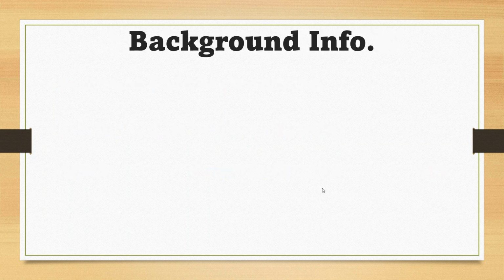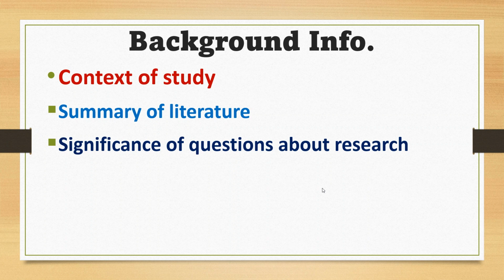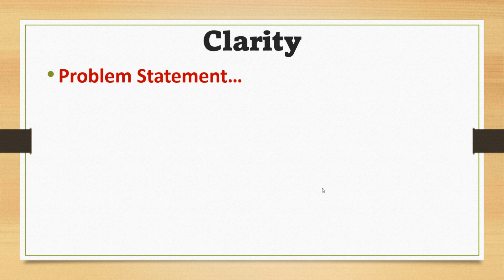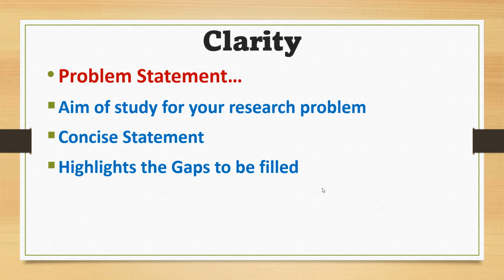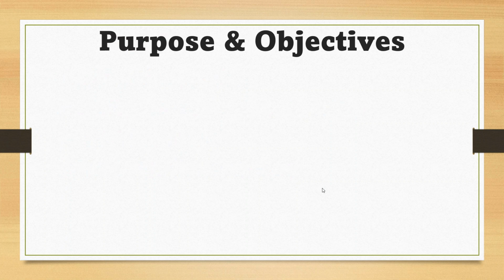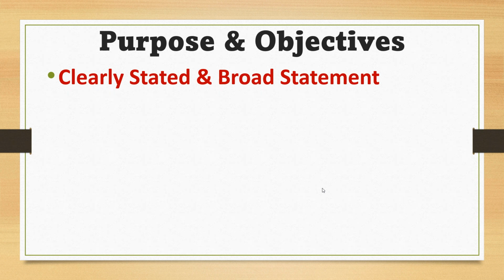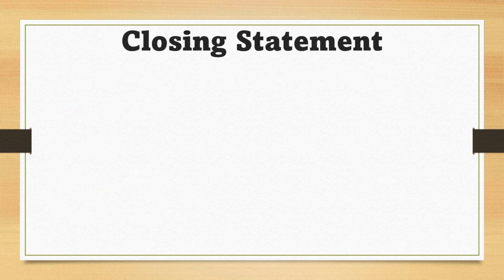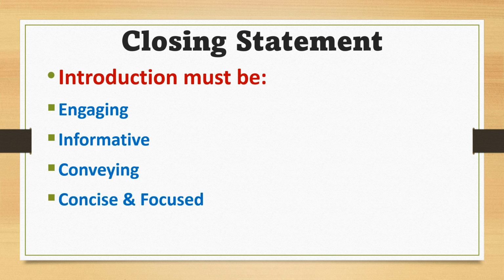How to Start a Research Proposal | Introduction Writing Made Easy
Need help writing a strong introduction for your research proposal? This video provides a step-by-step guide on how to craft a compelling introduction that outlines your research problem, objectives, and significance. Learn essential academic writing tips to make your proposal clear, concise, and impactful for approval.

📌 Topics Covered:
✔️ What to Include in a Research Proposal Introduction
✔️ How to Write a Clear & Concise Introduction
✔️ Common Mistakes in Research Proposals & How to Avoid Them
✔️ Research Objectives, Problem Statement & Justification
✔️ Tips to Make Your Introduction Stand Out